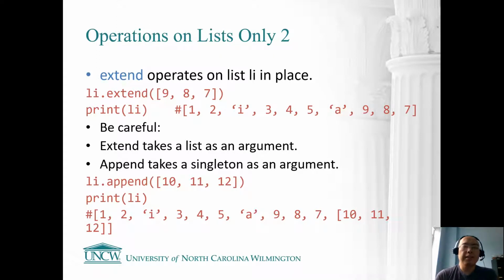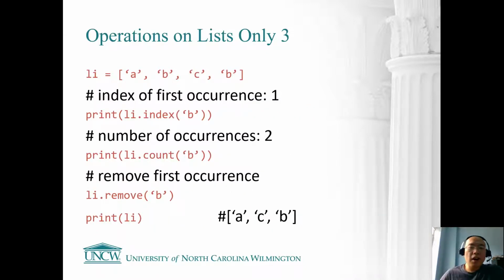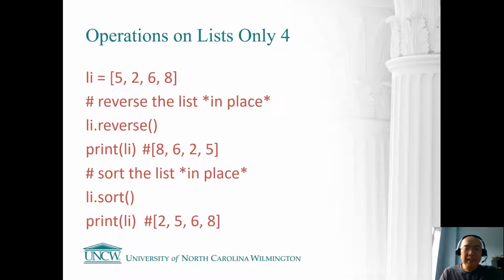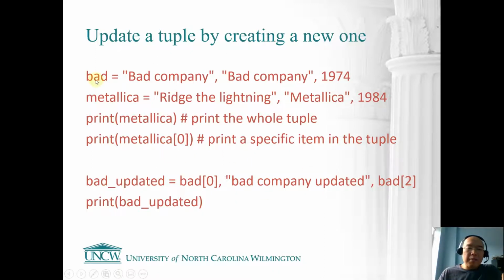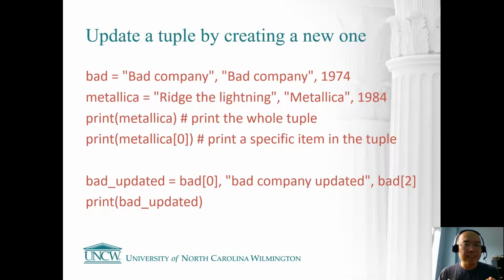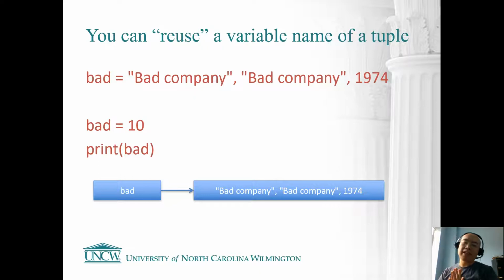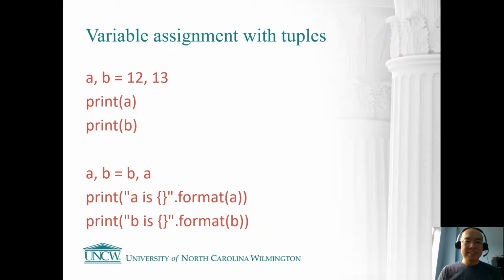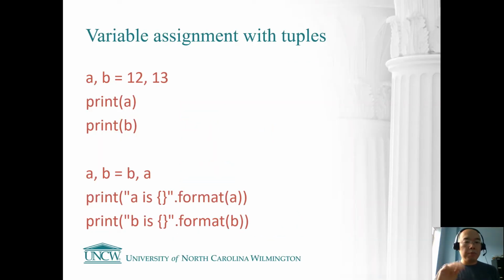21-2 Operations cannot be done on Tuples